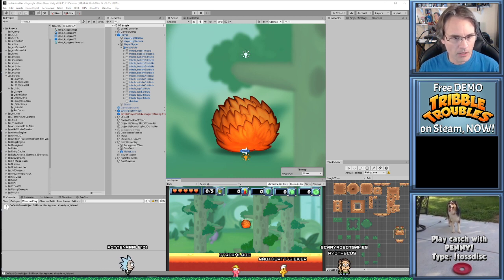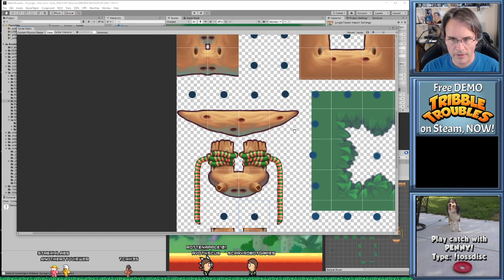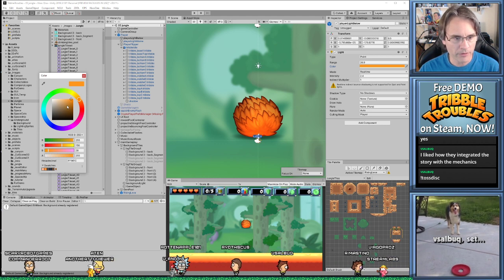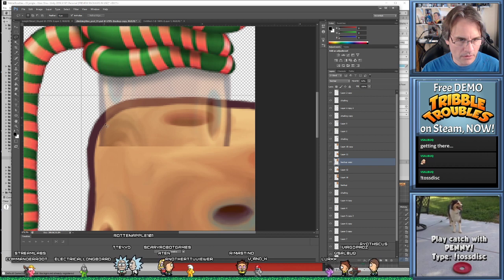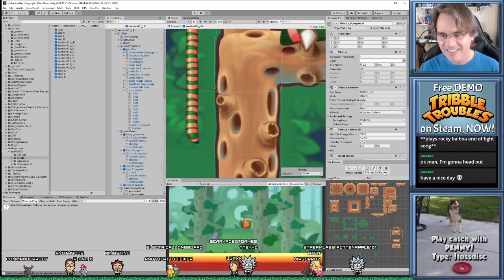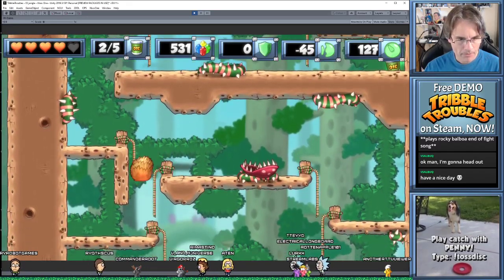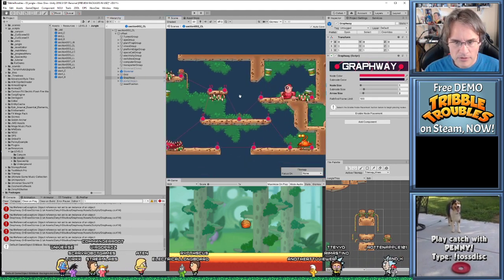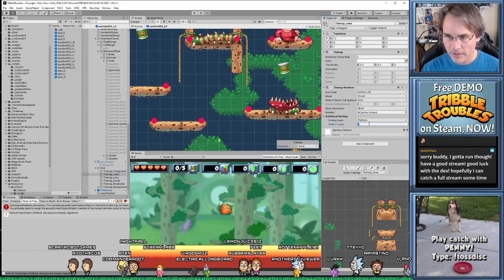EP 136 - Revising Ape and adding jungle vines. [Unity]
Continuing development of the world's first licensed videogame starring Tribbles from "Star Trek."